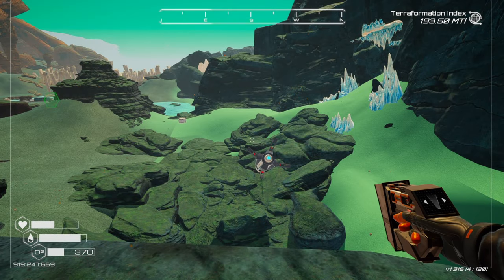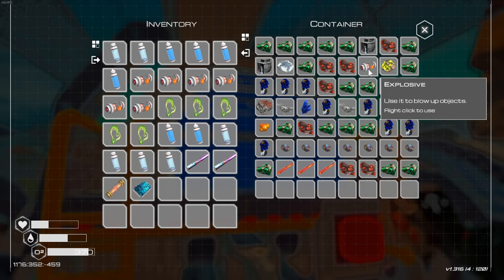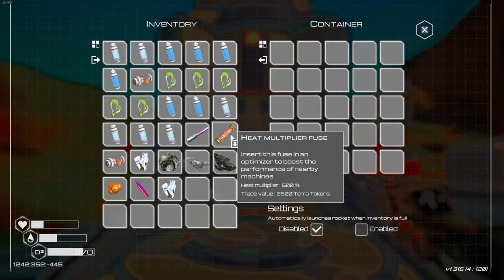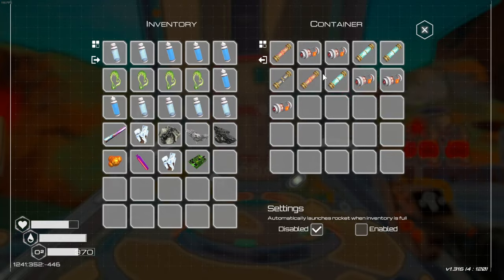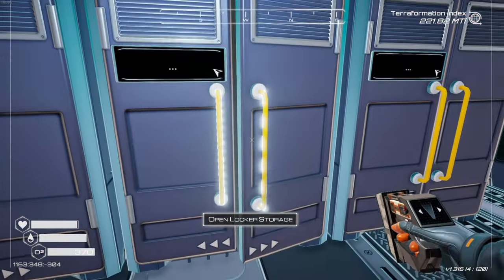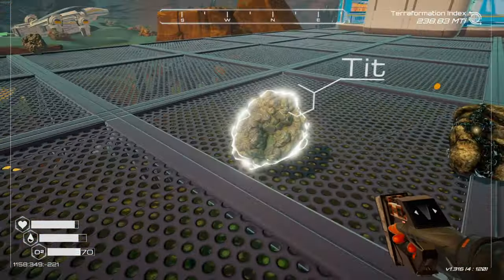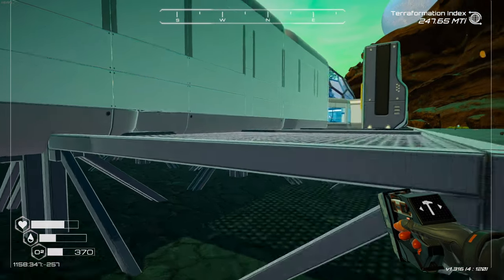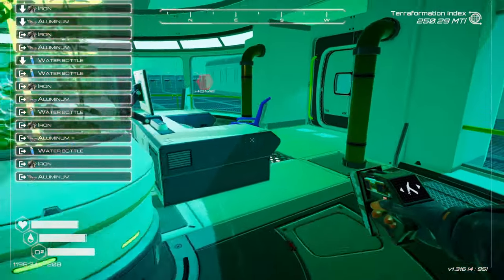Planet Crafter Humble Ep5 How To Make Zeolite Early Game Plus 3x3 Building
do appreciate it! :)  Don't forget to leave a like ;)

The Planet Crafter A space survival open world terraforming crafting game. Transform the ecosystem of a hostile planet to make it livable for humans.
Survive, collect, build your base then create oxygen, heat and pressure to make a brand new biosphere